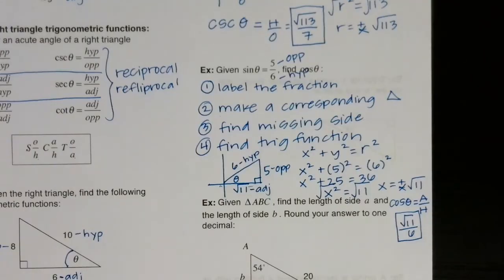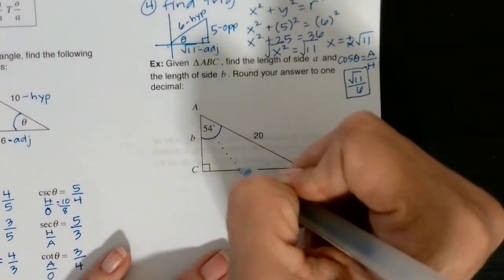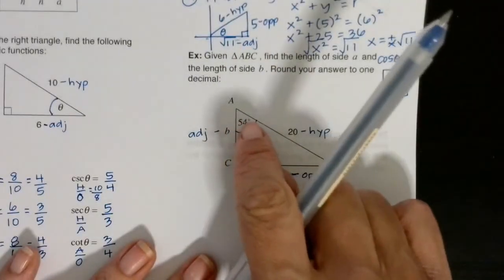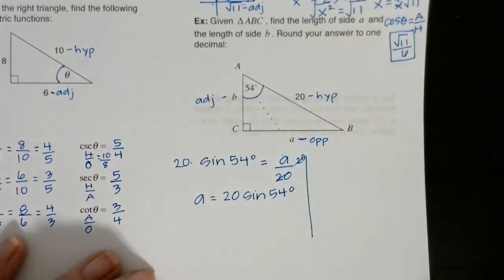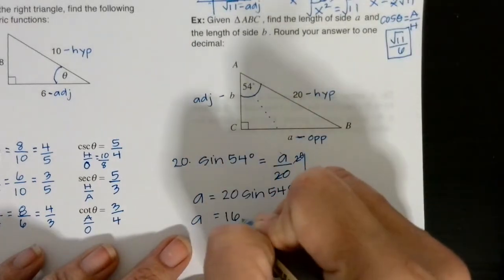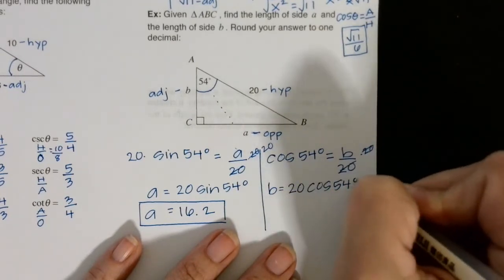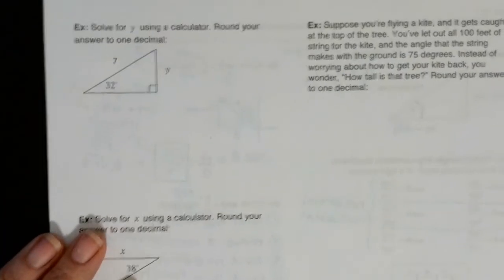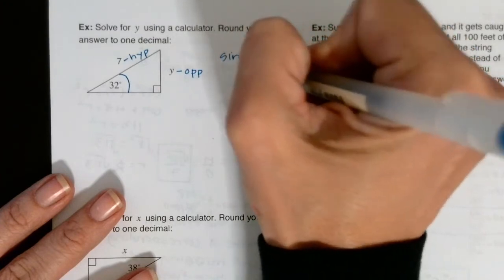17.1a right triangle trig & solving for unknown sides - part 2 (distance learning)